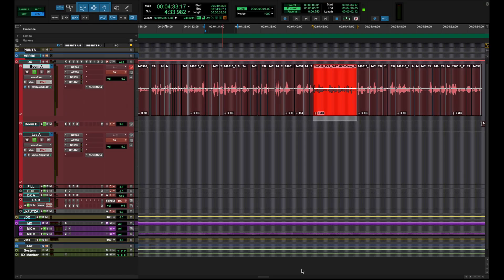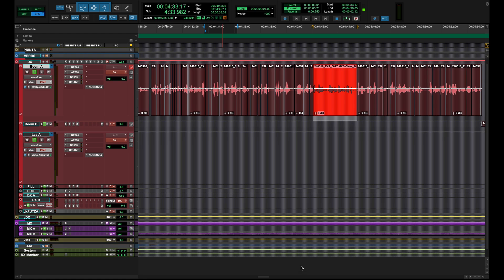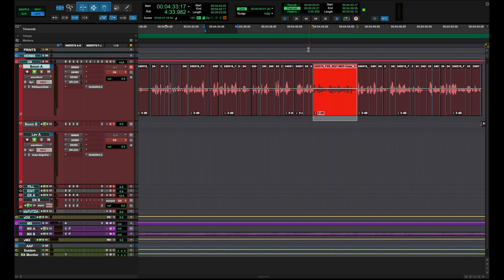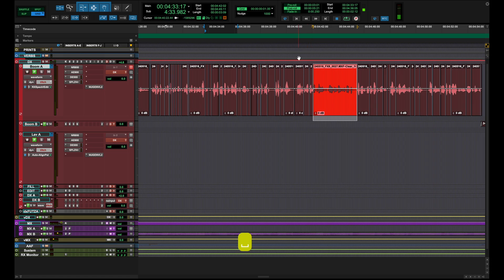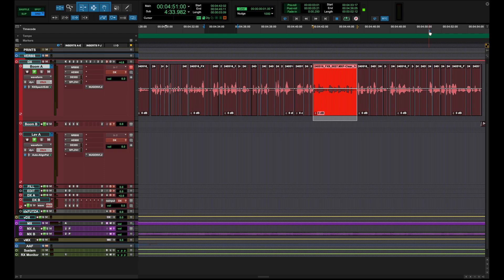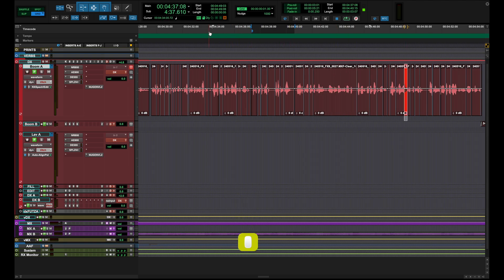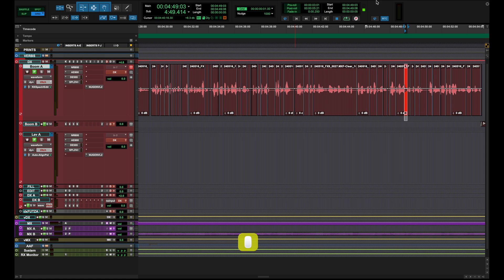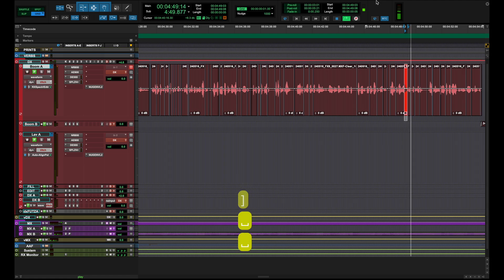The Overlooked Pro Tools Feature That Will Transform Your Workflow!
We’re diving into a seriously underrated feature in Pro Tools: Dynamic Transport. If you’re tired of the same old playback routine of loosing your current selection just to play another part of the timeline or just looking to speed up your editing, this is the tool you need to know. 🎶

In this video, I break down how Dynamic Transport allows you to control three independent playback zones (Timeline, Edit Selection, and Play Start Marker). This feature is an absolute game-changer for anyone working with dialogue edits, loop-based production, or any complex audio editing projects. Whether you’re tweaking tiny pieces or jumping around your session like a boss, Dynamic Transport makes it so much easier to work efficiently.

🚀 What You’ll Learn:
 • The difference between Timeline Selection and Edit Selection playback
 • How to use the Play Start Marker
 • The simple keyboard shortcut to activate Dynamic Transport
 • Practical applications for speeding up your workflow

CAMERA GEAR

OTHER CONTENT CREATION GEAR